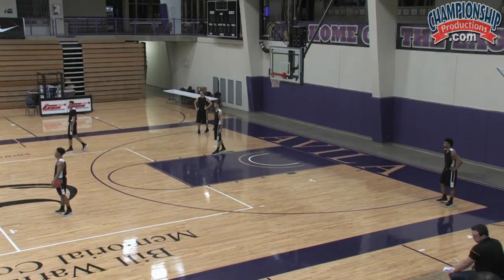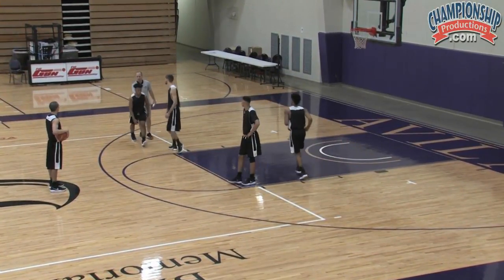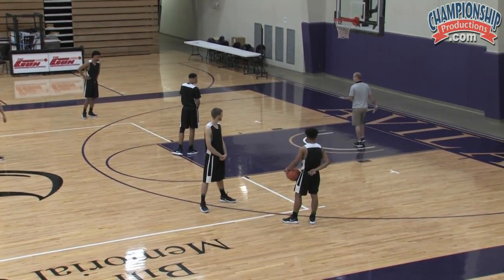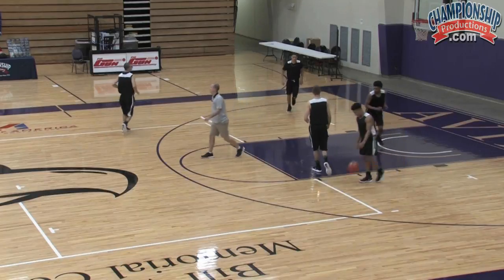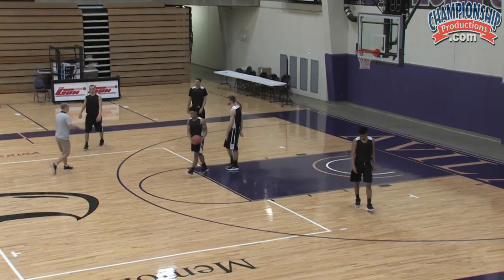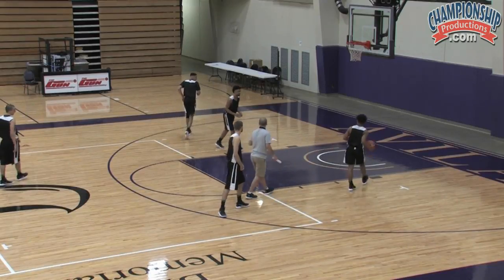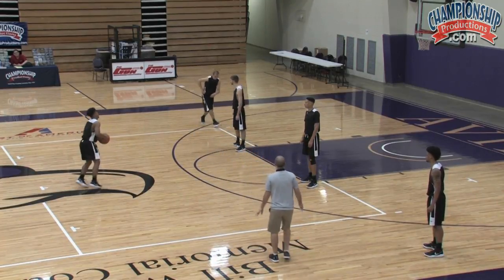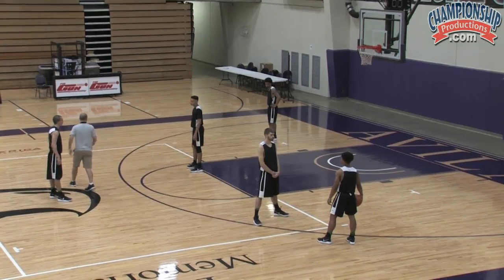Josh Gamblin's Zip Loop Hammer Basketball Set Play!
with Josh Gamblin,
Mid-America Christian University Head Coach;
2016 NAIA D1 Championship,
2016 Rawlings-NAIA D1 Coach of the Year,
Graduate Assistant at University of Oklahoma under Lon Kruger